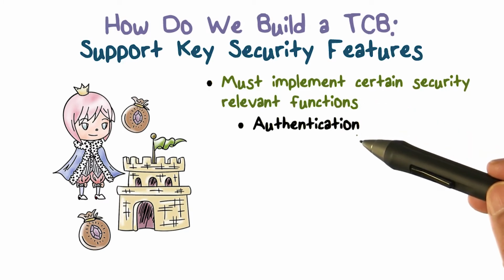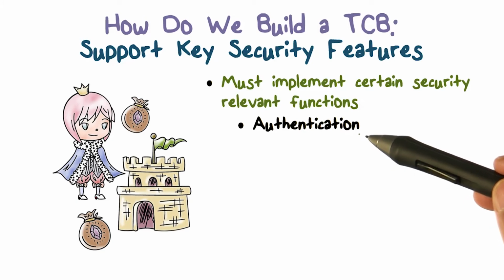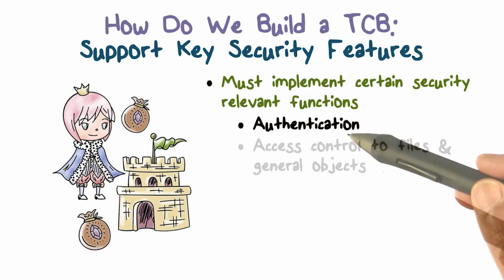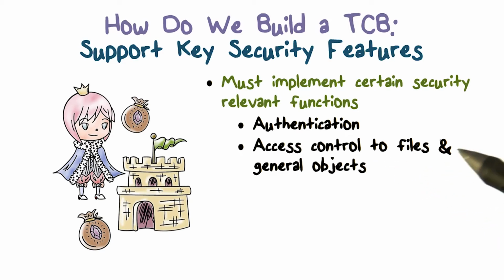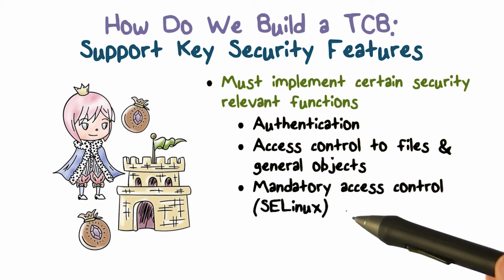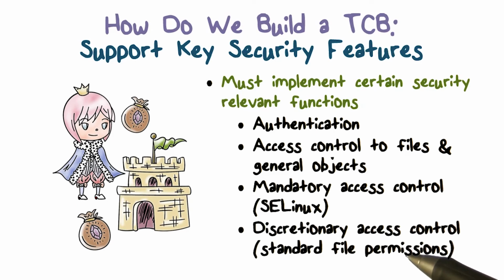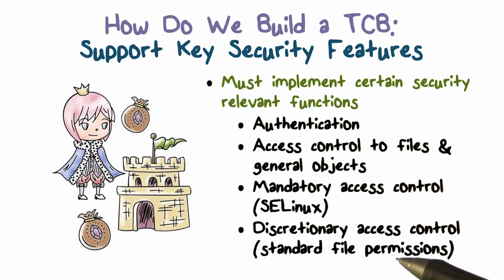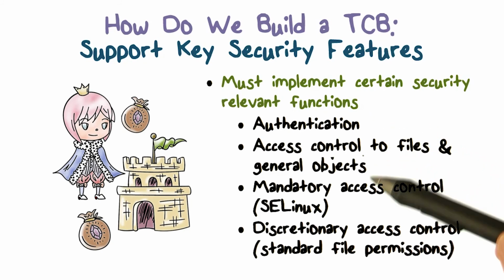Support Key Security Features